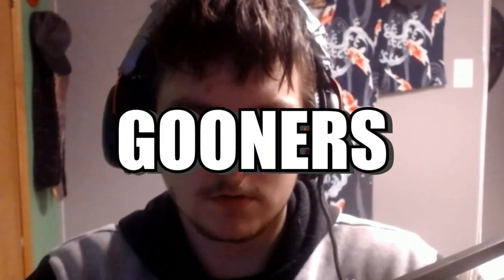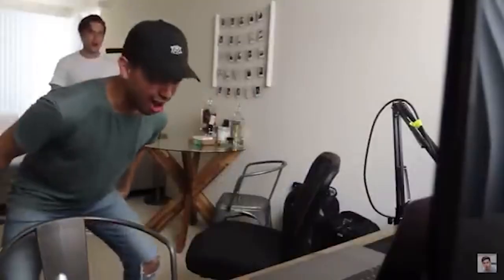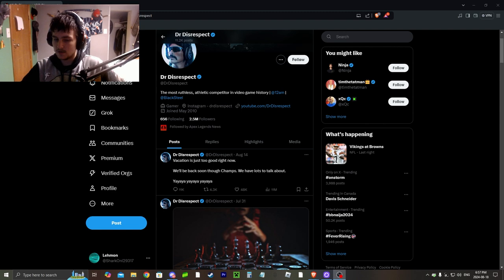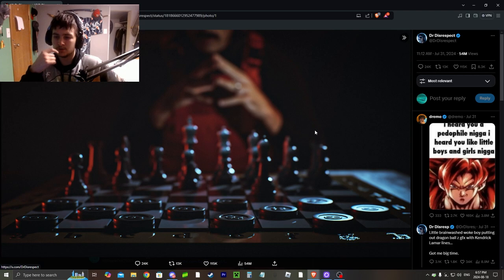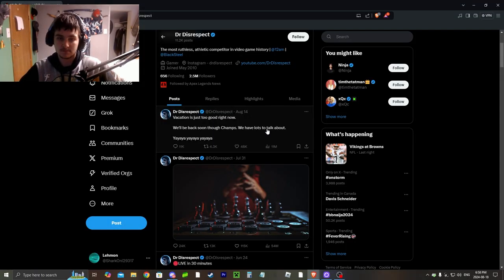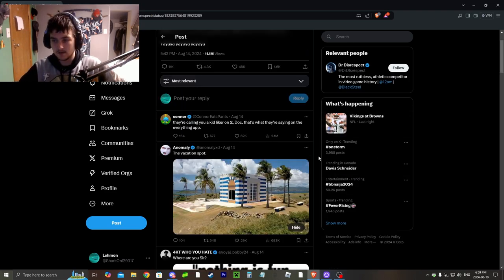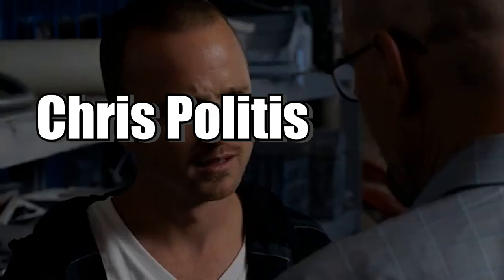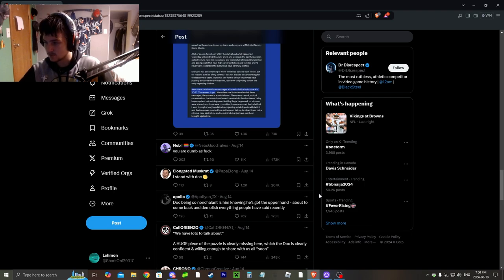Doc Is Planning Something...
Video is based on Dr. disrespect returning to twitter and the changes he is doing to it. Watch the video and tell me your opinions on it